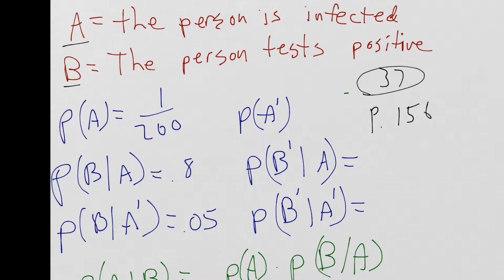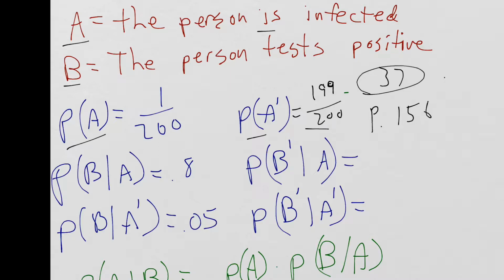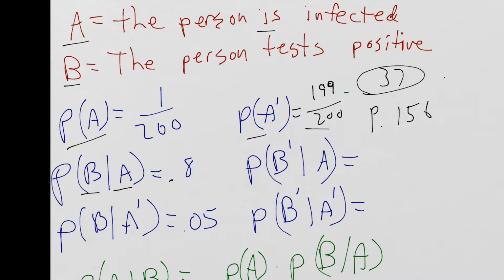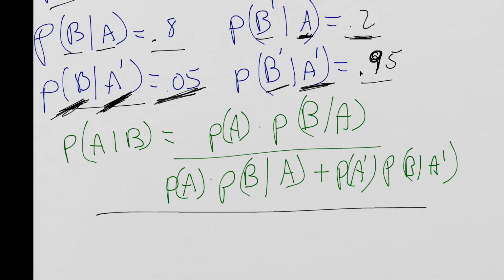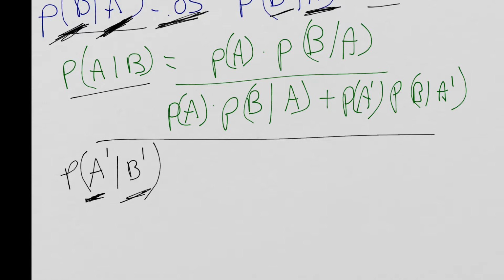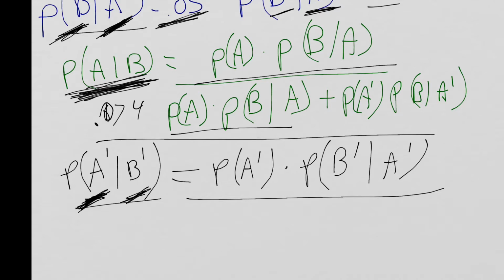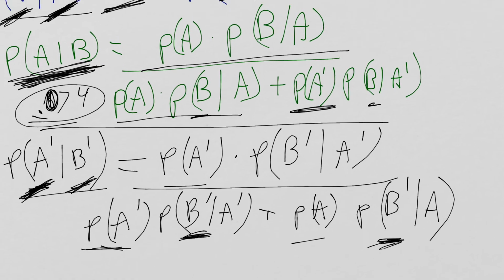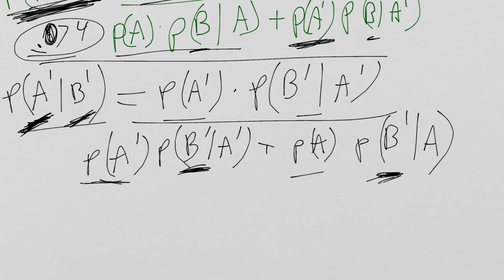37 P 156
Larson Elementary Statistics